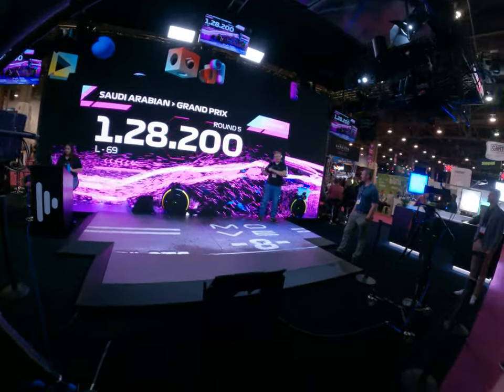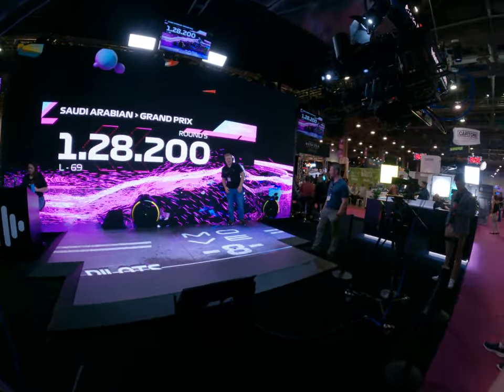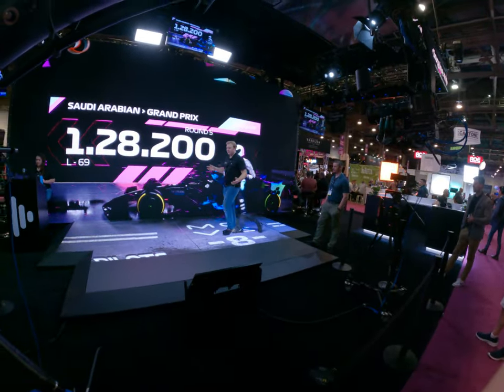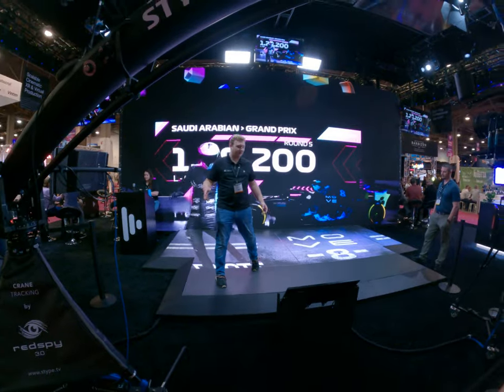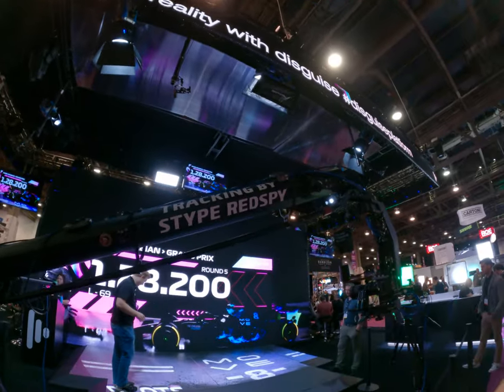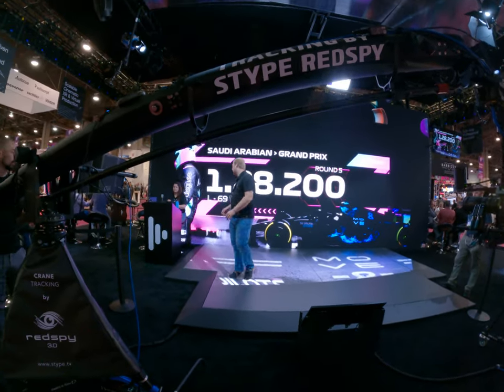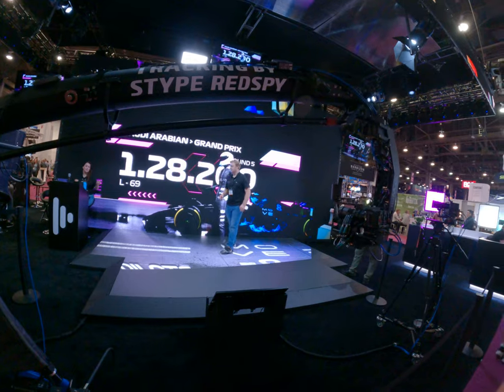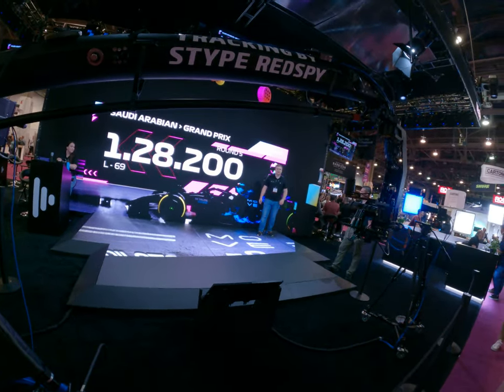Asian is impressed about the motion capture without any motion capture suit NAB